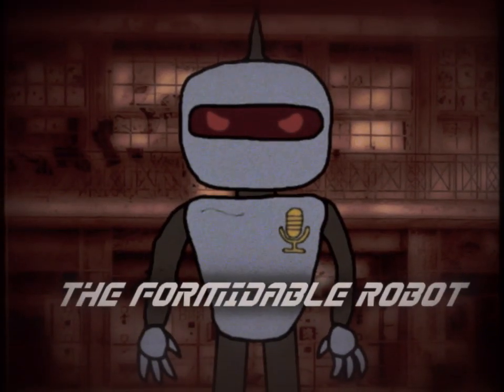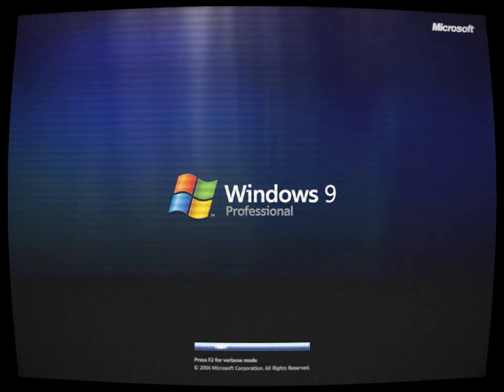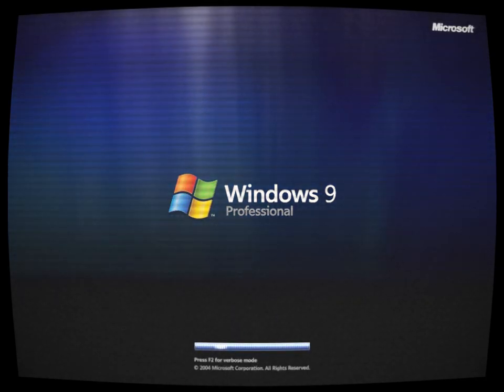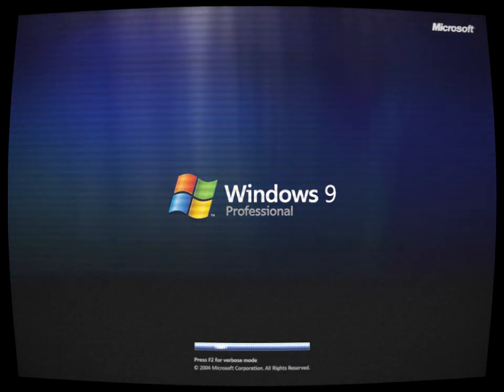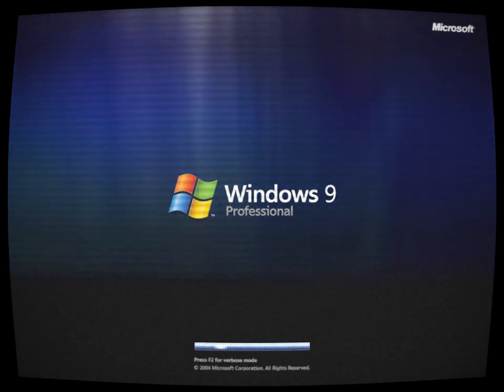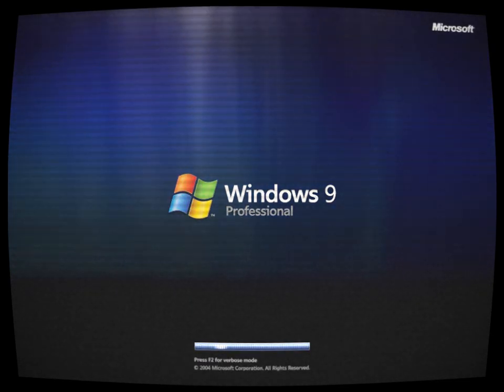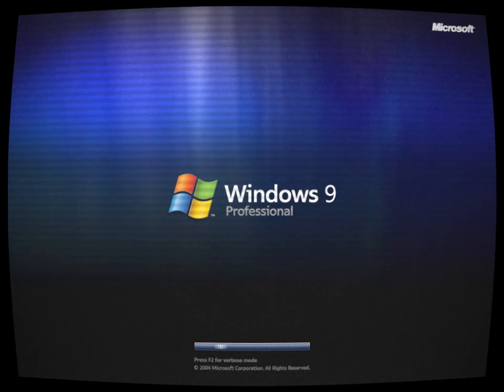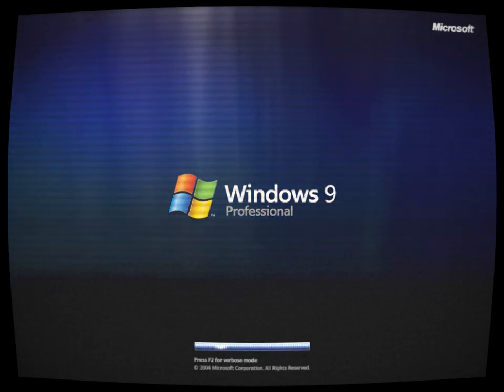(Creepypasta) Windows 9 from Another Universe (by NotSemaphore)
CREDITS:
GMMOSM
JunoTehPlanet
NotSemaphore

SOUND FX CREDITS:
Chosic
Disney Wiki
FindSounds
FreeSFX
Freesound
SoundBible
Sounddogs
Soundeffects Wiki
Sound Ideas
Sound Image
Storyblocks
The Sounds Resource
Videvo